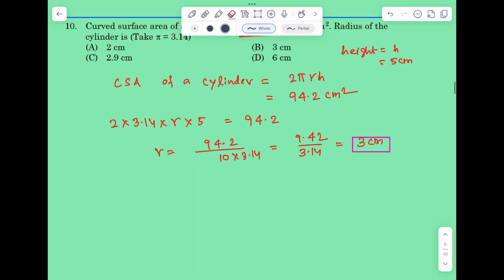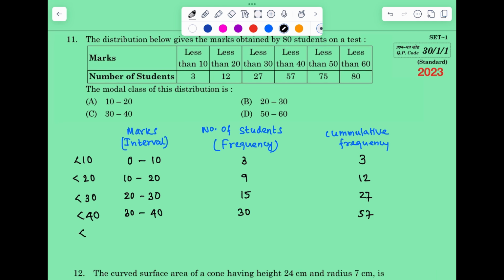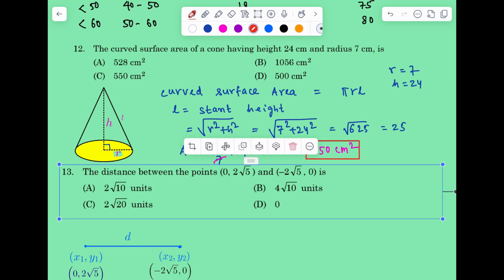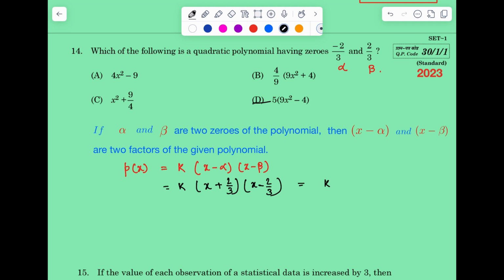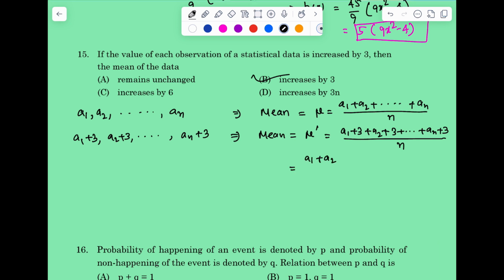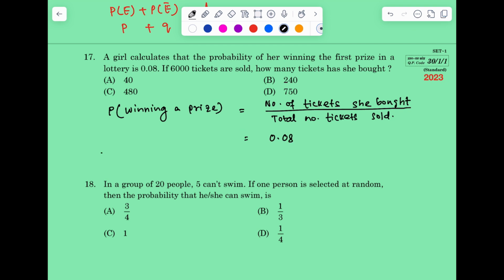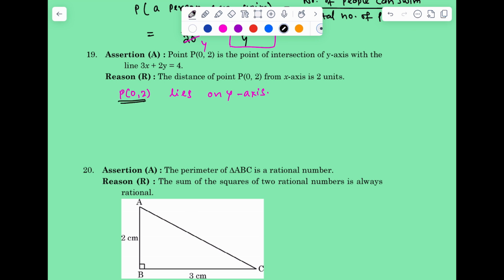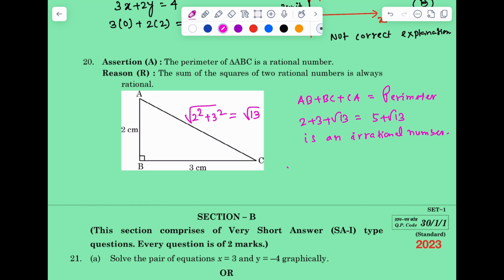2023 Mathematics Standard SET 1 Q#10 to Q#20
2023 Mathematics Standard SET 1 Q#10 to Q#20